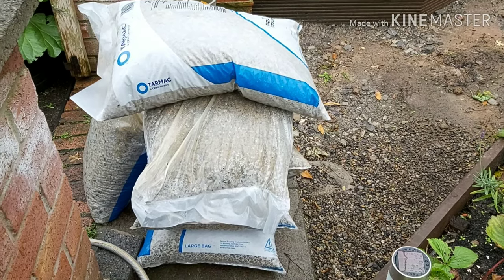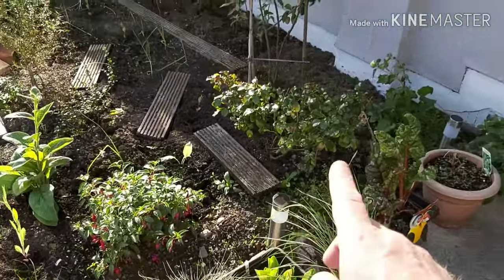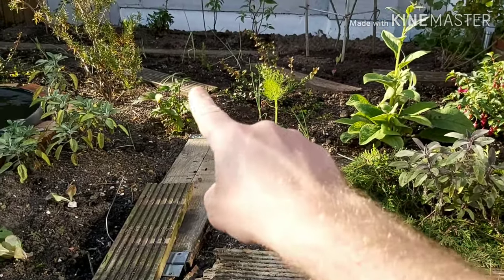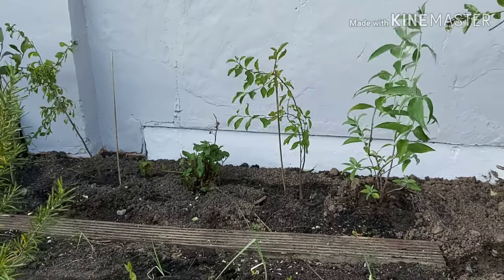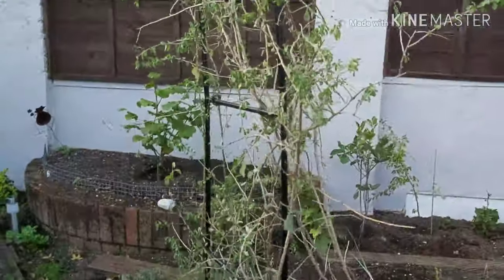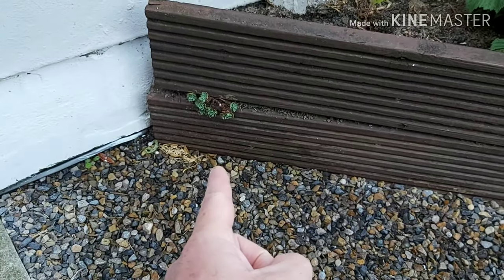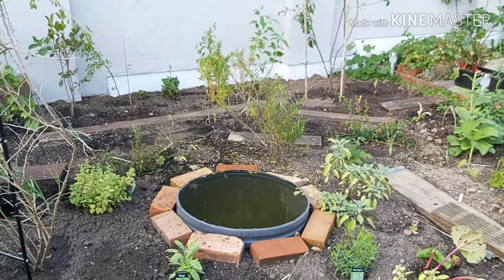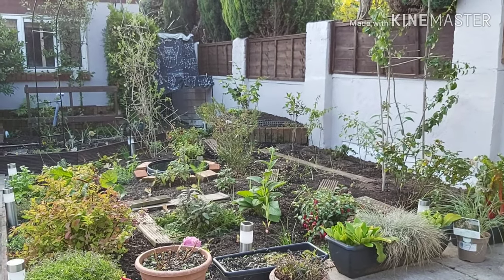Food Forest - DONE!!!!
Food forest - DONE! Well, the build part is finished, the plants themselves have a few more years to mature yet so there's something I can look forward to.

Fancy growing some of the plants we have in our food forest for yourself?

"Brown Turkey" fig, does well in the UK
Garlic chives seeds
Winter savory seeds
"Bocking 14" Comfrey root cuttings
Golden Marjoram seeds
Lawn chamomile seeds
Chilean Guava "Ka-Pow" small plant
Rosemary plant (1.5 litre pot)
Blackthorn Sloe
Chokeberry bush "Viking"
Sage seeds
French Taragon seeds
Thyme seeds
Curly Parsley seeds
Flat leaf Parlsey seeds
Chive seeds
Blackcurrant "Titania" (2 litre pot)
Lemon balm seeds
Hazel nut
"Ruby Beauty" Raspberry (3 litre pot)